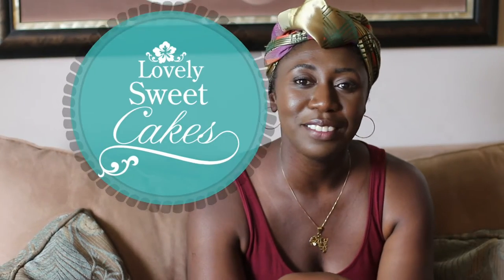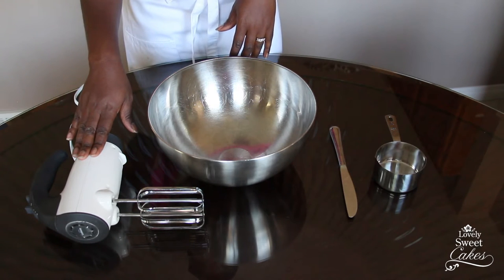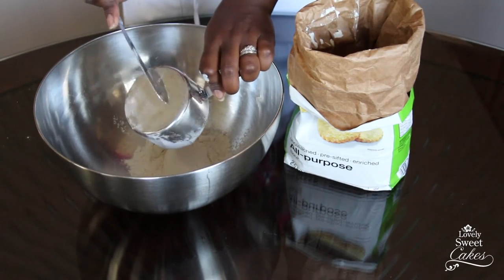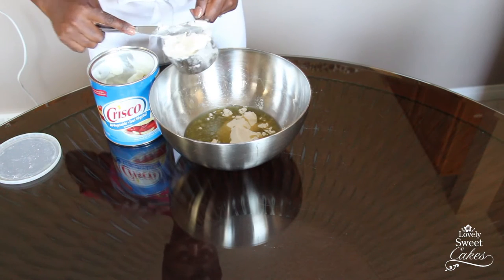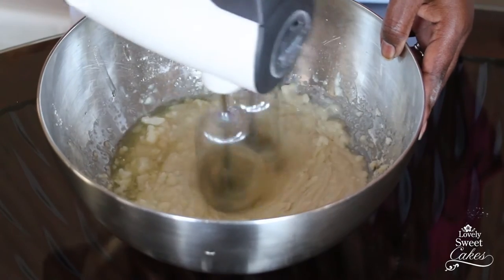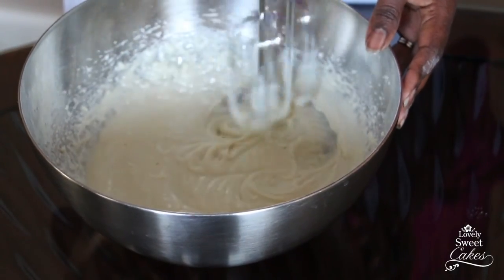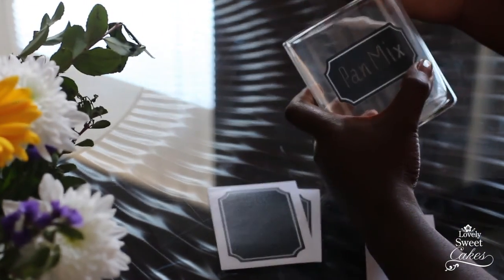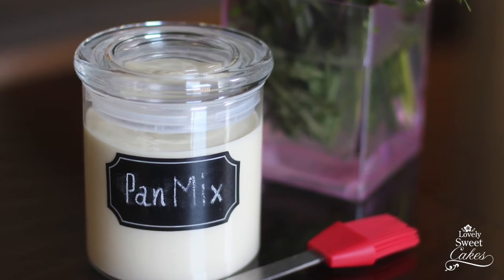How to keep your cakes from sticking to your pans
This is an essential recipe for all bakers who want to learn how to keep their cakes from sticking to their pans when baking.

I am so excite to see all of your amazing delicious creations! Please tag me on social media @lovelysweetcakeadventure

***Canadian Links***

Measuring Cups and Spoons -
Hand Mixer

***US Links***

Hand Mixer

***UK Links***

Hand Mixer